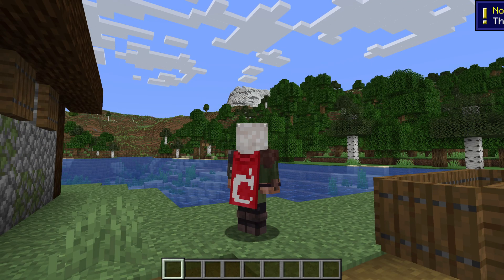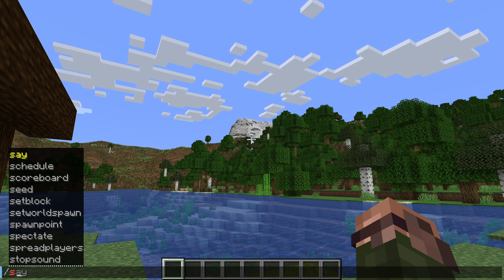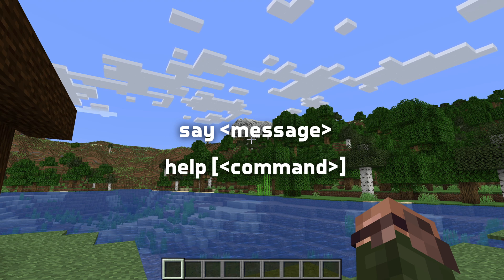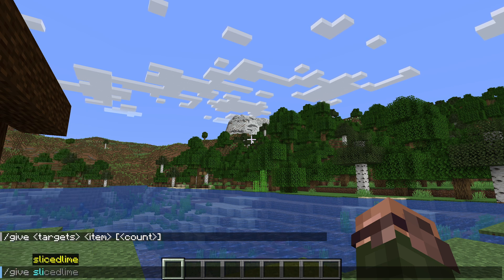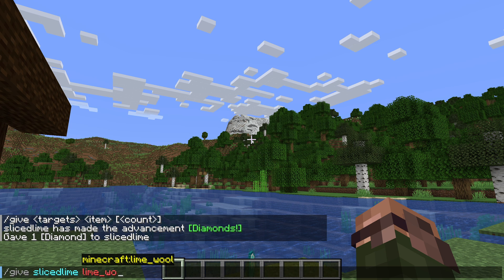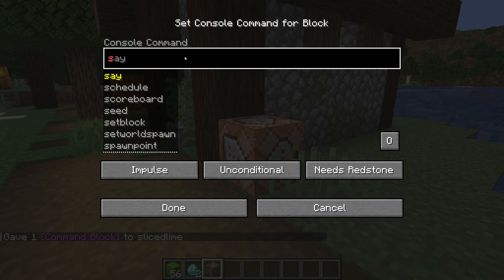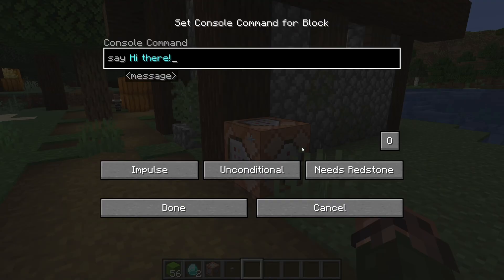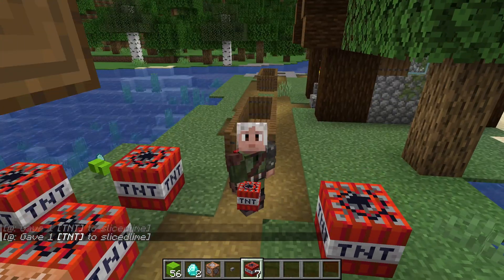Learn Commands Tutorial - Command Basics (Episode 1)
This is the first part in my new tutorial series, teaching you all about commands in Minecraft! We start with command basics and the say, help and give commands as well as an introduction to command blocks. This is the minecraft command block tutorial for you!

This video covers how to get and how to use a command block in minecraft with the give, help and say commands.

Timestamps:
Introduction: 0:00
Minecraft Version: 0:15
Running a command: 0:32
The say command: 1:04
The help command: 1:16
Terminology: 1:44
Accessing commands: 2:14
The give command: 2:53
Command and chat history: 3:39
Using the give command with a count: 4:04
Namespaced ids and the minecraft namespace: 4:23
Command blocks: 4:52
Activating command blocks: 5:35
Activation modes: 6:19
Using the give command from command blocks: 6:58
Outro: 7:17